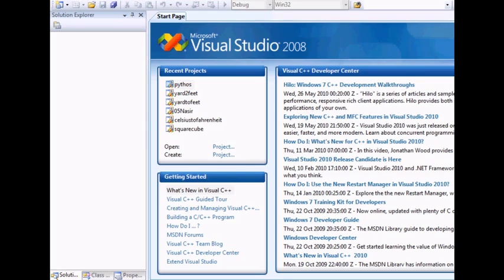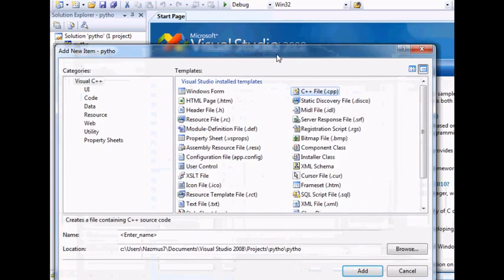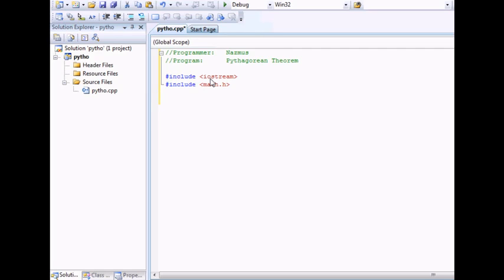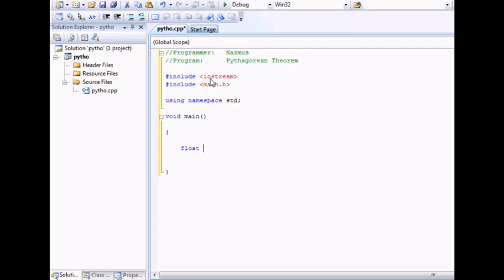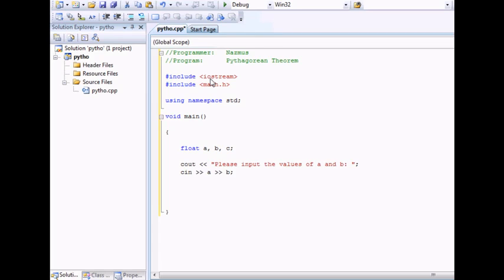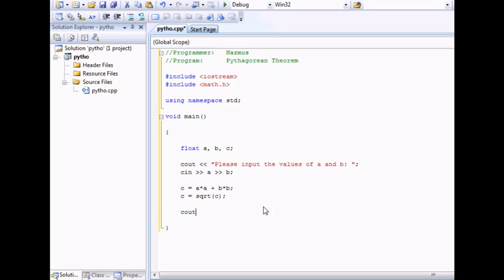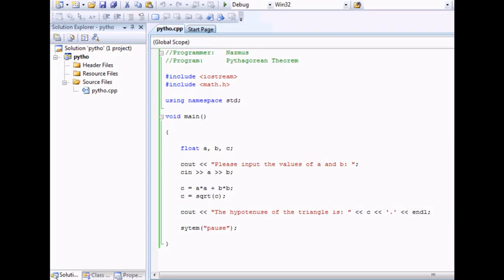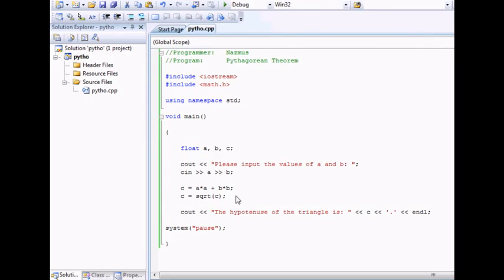C++ Tutorial Pythagorean Theorem with Visual Studio 2008 C++ (3) - YouTube.flv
IT program